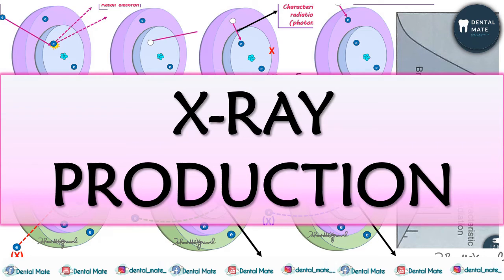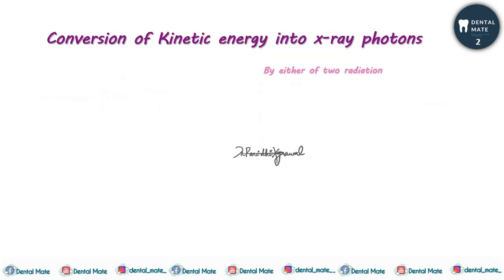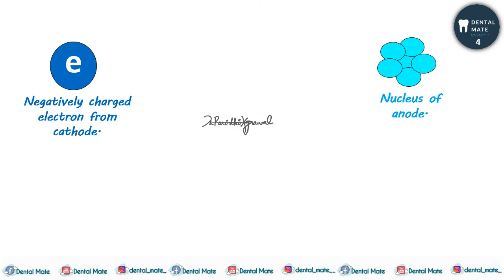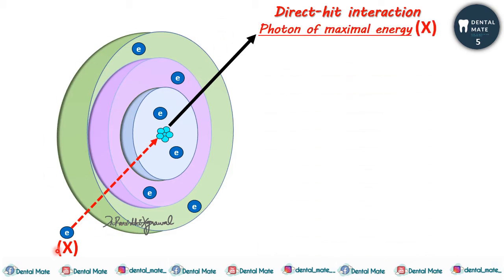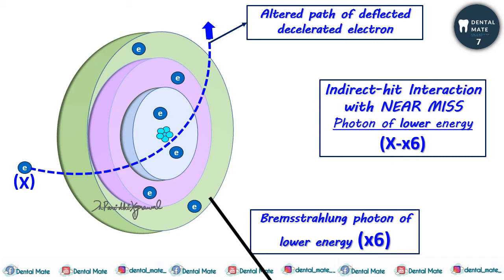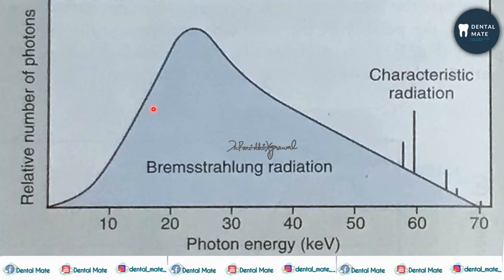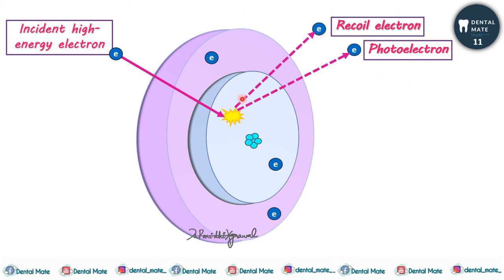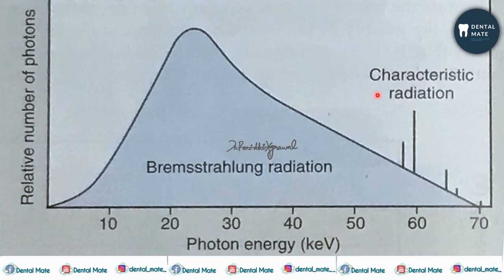Bremsstrahlung radiation | Characteristic radiation | Production of x-rays | Dr Paridhi Agrawal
Watch this video till end and learn about bremsstrahlung radiation- direct hit, indirect hit with near miss and wide miss. Also characteristic radiation.